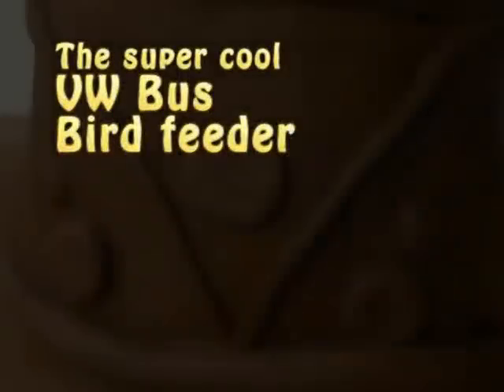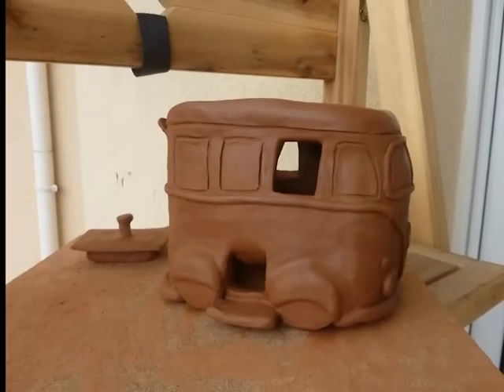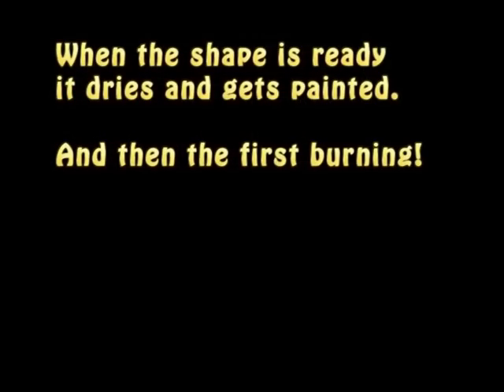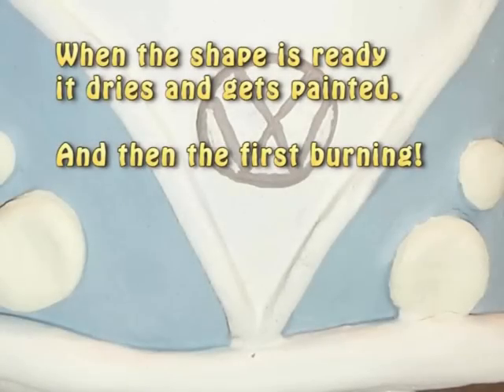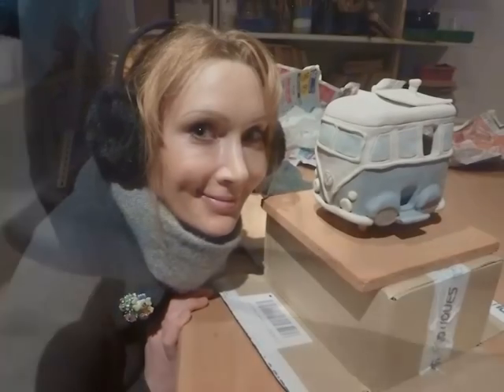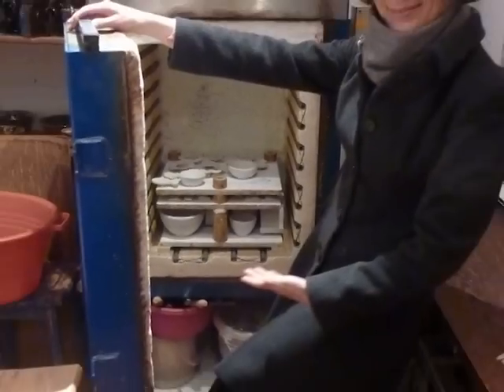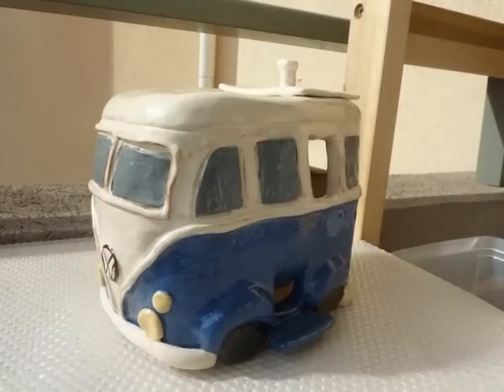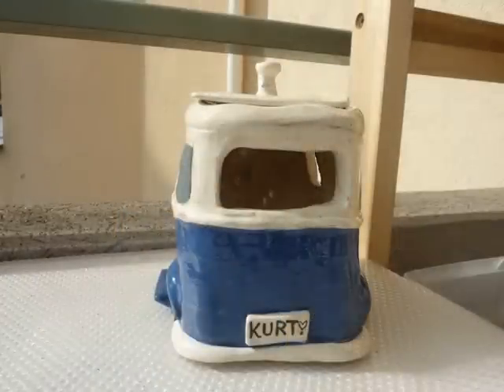VW Bus Bird feeder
A super cool VW Bus Bird feeder I made for my dad's birthday!

"This VW Bus bird feeder has a lot of super cool features.
Like foot stands for the birds to rest on and just hang out and chilli chilli."

For Pappas Birthday 6th of April 2013! Grattis på Födelsedagen Pappa!